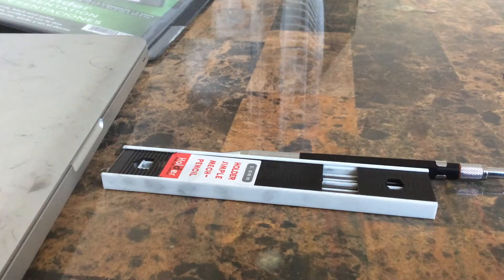Oxen Holder Mech-Pencil 2.0mm | Sketch Pencil | Yousaf Ismaili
Nice Oxen Holder Mech-Pencil 2.0mm, Sketch Pencil with 13 lids